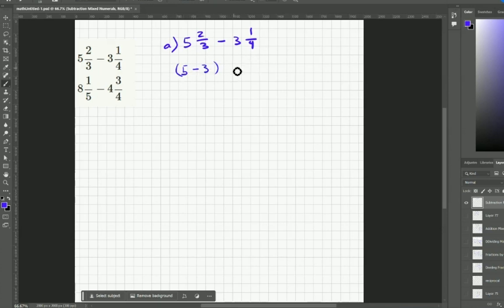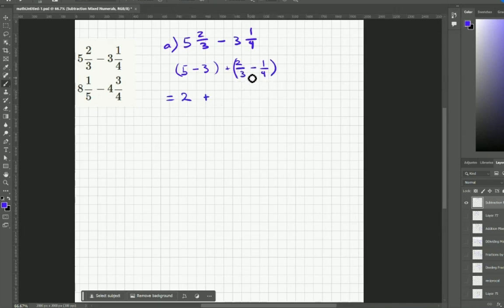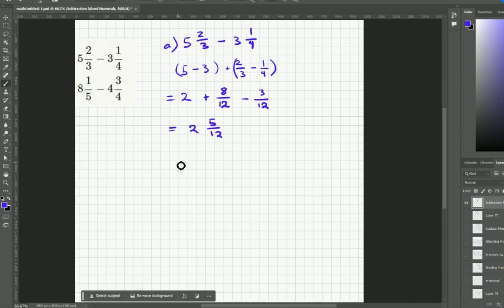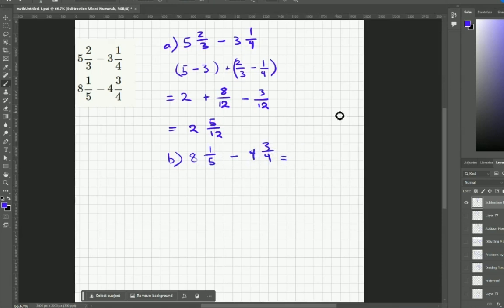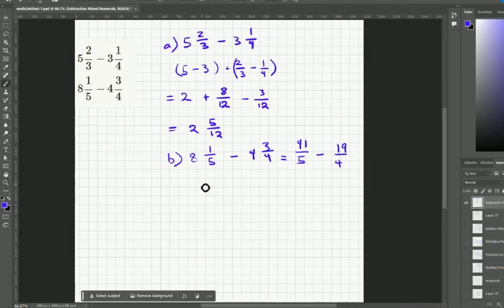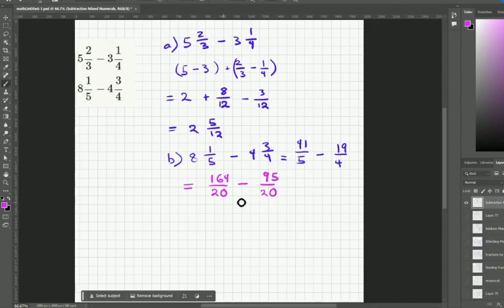Fractions: Subtractions of Mixed Numbers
Can you subtract mixed numbers with confidence? Yes! This video will show you a simple step-by-step method to find the Least Common Denominator, borrow when needed, and subtract mixed numbers accurately. Watch and master this essential math skill!

Check out my Teachers Pay Teachers page for a complete lesson that complements the videos on this topic. Perfect for enhancing learning with interactive, online resources!